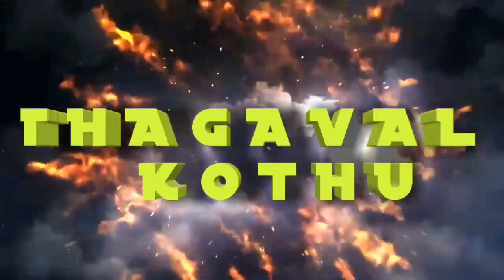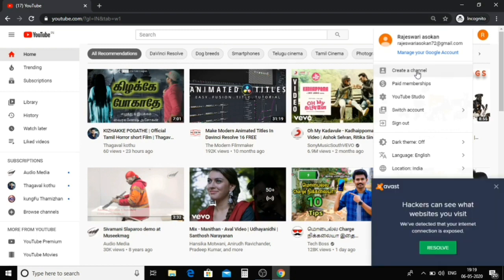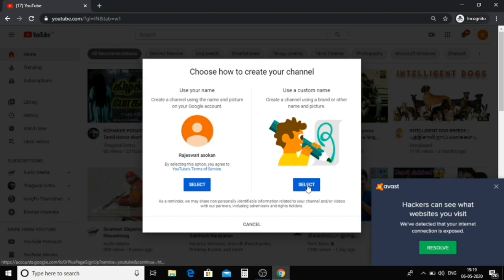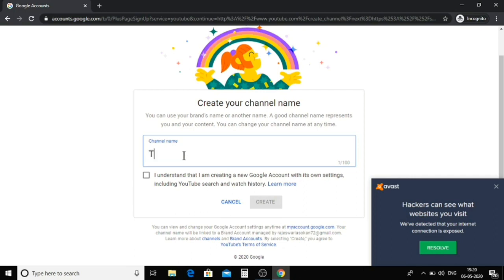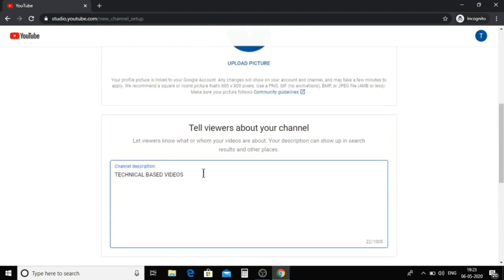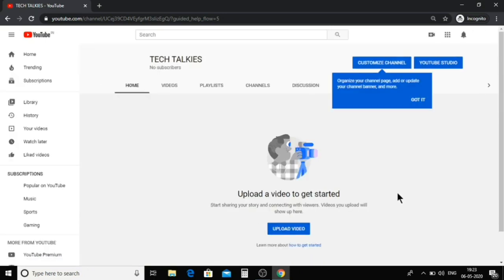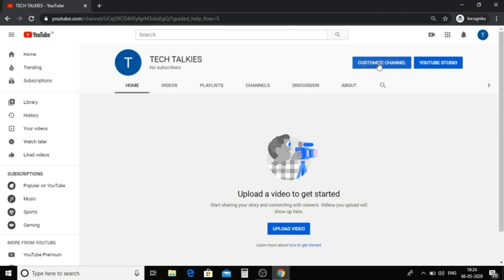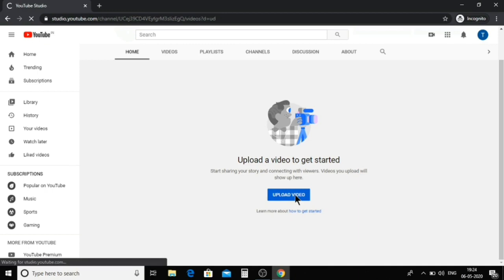How to earn money from youtube channel in tamil 2020🔥யூடியுப் சேனல் தொடங்குவது எப்படி🔥 தமிழில்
This video about full explantions for how to creat the new channel for you tube. and how to get money from youtube

WELCOME TO Thagaval kothu CHANNEL
Language should not be a burden to taste interesting story and international nnews. Atleast, watch english and other language story and review in tamil to know more about what is happening in the world.

தகவல்களை கண்டுகளிக்க மொழி ஒரு தடையாய் இருக்க கூடாது. குறைந்த பட்சம் அடிப்படை தகவல்களை அறிந்து கொள்ள தகவல் கொத்து யூடியூப் சேனல்

𝐀𝐧𝐲 𝐯𝐢𝐝𝐞𝐨 𝐨𝐫 𝐢𝐦𝐚𝐠𝐞𝐬 𝐢𝐧 𝐭𝐡𝐢𝐬 𝐯𝐢𝐝𝐞𝐨 𝐡𝐚𝐬 𝐛𝐞𝐞𝐧 𝐮𝐬𝐞𝐝 𝐨𝐧𝐥𝐲 𝐭𝐨 𝐜𝐨𝐧𝐯𝐞𝐲 𝐦𝐞𝐬𝐬𝐚𝐠𝐞𝐬 𝐭𝐨 𝐭𝐡𝐞 𝐯𝐢𝐞𝐰𝐞𝐫𝐬. 𝐈 𝐝𝐨𝐧'𝐭 𝐢𝐧𝐭𝐞𝐧𝐝 𝐭𝐨 𝐢𝐧𝐟𝐫𝐢𝐧𝐠𝐞 𝐭𝐡𝐞 𝐜𝐨𝐩𝐲𝐫𝐢𝐠𝐡𝐭 𝐨𝐟 𝐚𝐧𝐲𝐨𝐧𝐞.

Thagaval kothu
In this channel, You are going to watch
Health tips in Tamil,
Movie review in Tamil,
Pets in Tamil,
Biography  in Tamil,
History in Tamil,
Mystery in Tamil,
Tech in Tamil,
Tricks in Tamil,
Eastern Movies in Tamil,
Fantasy in Tamil,
History Movies in Tamil,
Hollywood in Tamil,
Mystery Movies in Tamil,
Romance in Tamil,
Science Fiction  in Tamil,
Sport in Tamil,
Suspense Movies in Tamil,
Thriller shortfilm in Tamil,
War in Tamil,
Tamil Movies review
Science in tamil